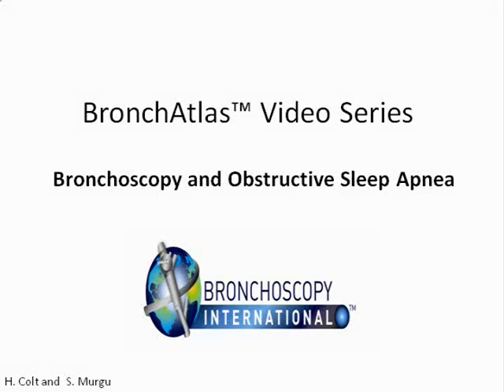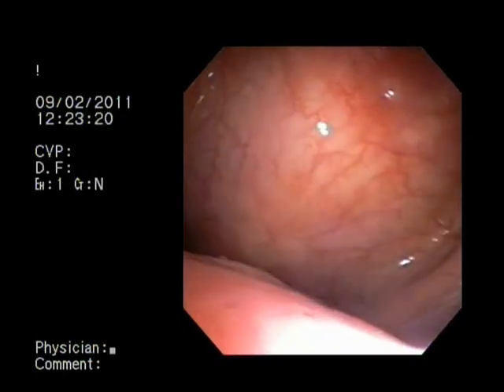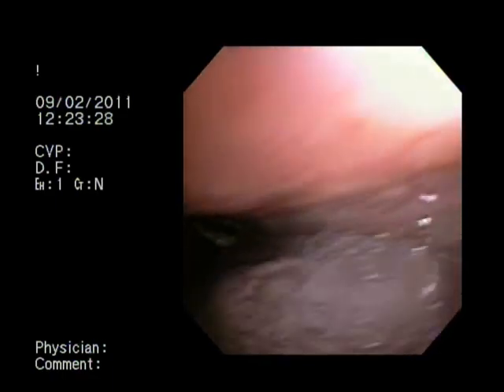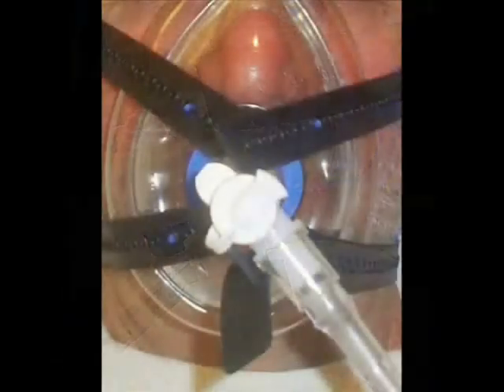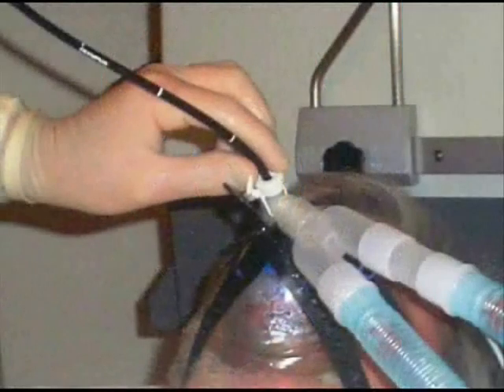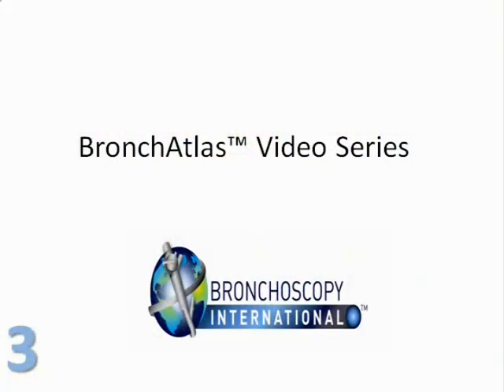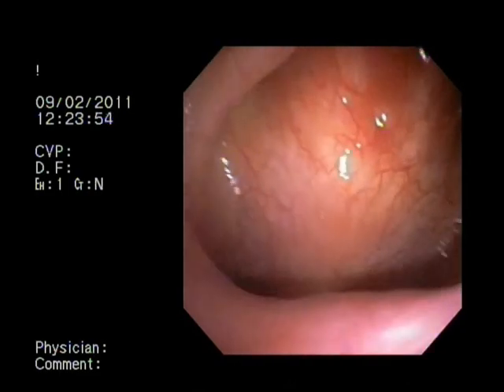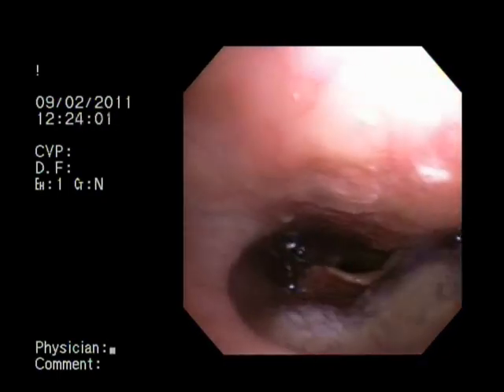BronchAtlas Bronchoscopy on CPAP for OSA - Sleep Apnea Patients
Illustrates advantages of bronchoscopy using continuous positive pressure ventilation to splint open airways in patients with obstructive sleep apnea.

1. Democratization and Dissemination of Knowledge.
2. Diminishing the burden of procedure-related training.
3. Uniformization of educational content and methodologies.